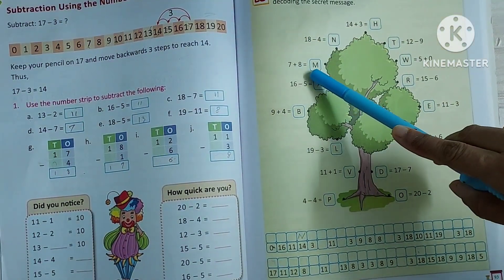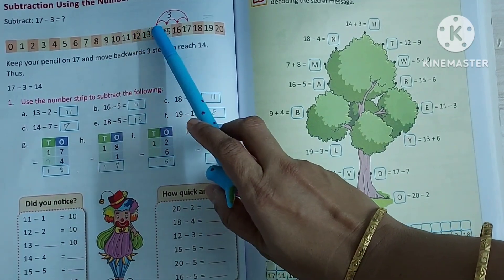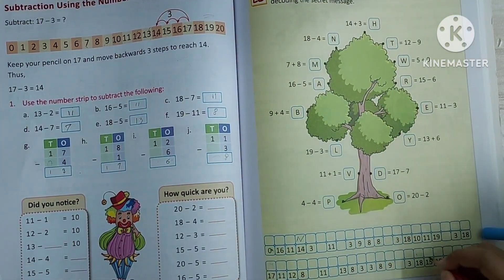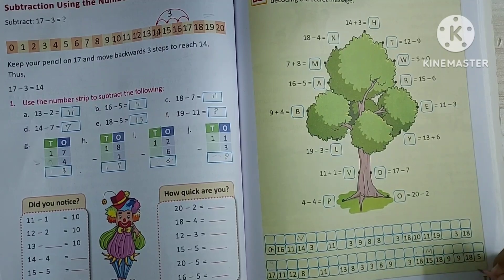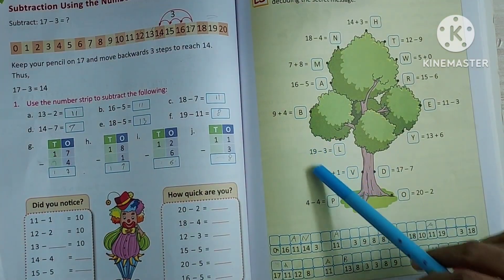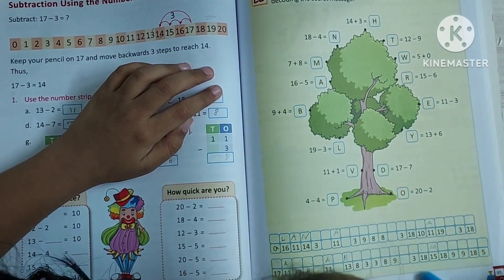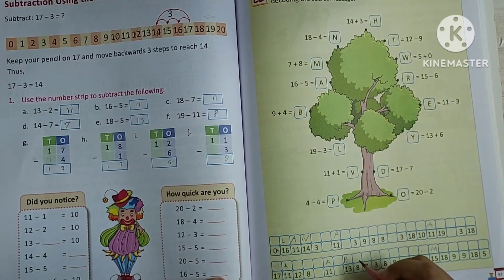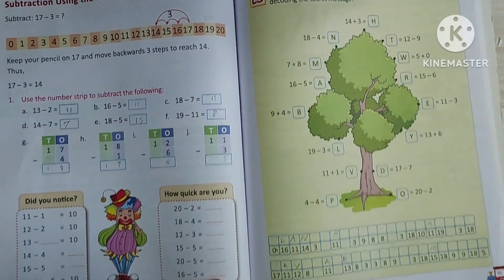Decoding the secret message using addition and subtraction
Class 1 - Decoding the secret message using addition and subtraction